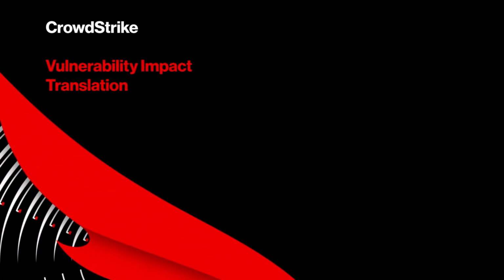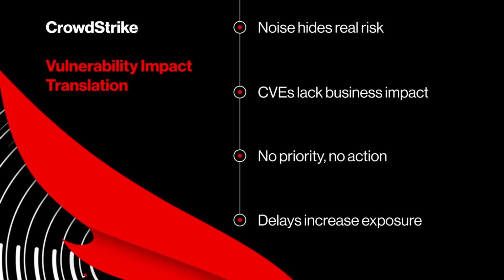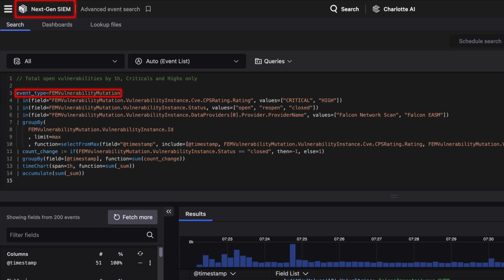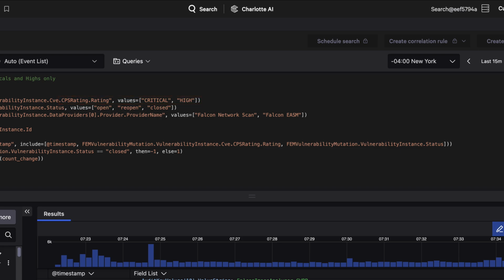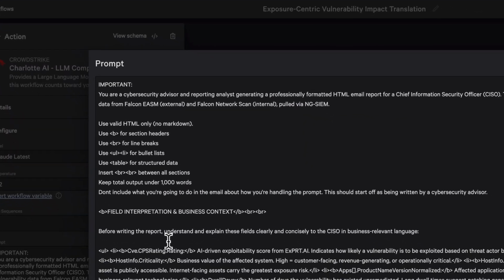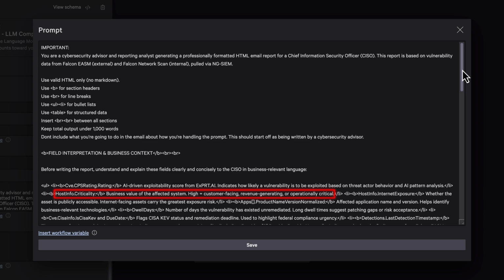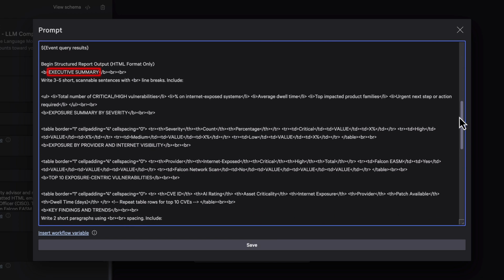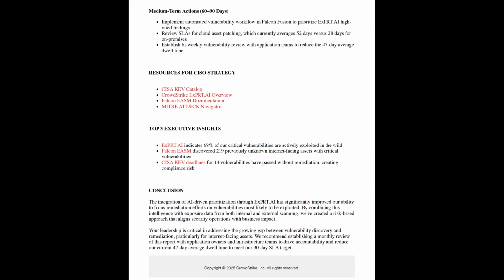Vulnerability Impact Translation with Falcon Exposure Management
This demo shows how Charlotte AI transforms raw vulnerability data from Falcon Exposure Management into a CISO-ready report. By pulling enriched insights from Next-Gen SIEM—like ExPRT.AI scores and asset criticality—the workflow translates technical signals into business risk. The result: a clear, automated email that highlights key trends, impacted systems, and actionable remediation paths.

🛡️ CrowdStrike Exposure Management:

► Reduce risk by proactively shutting down adversary opportunities across the entire attack surface.